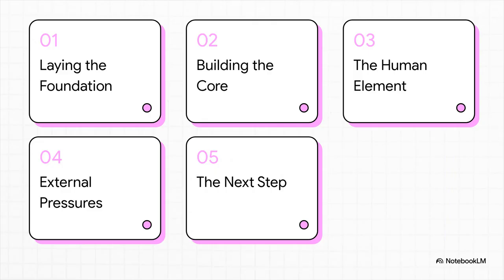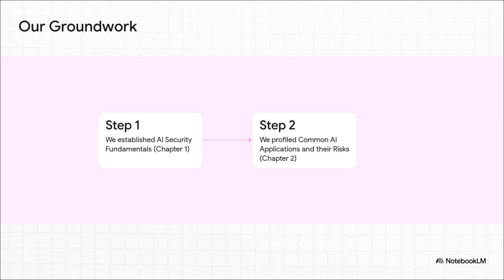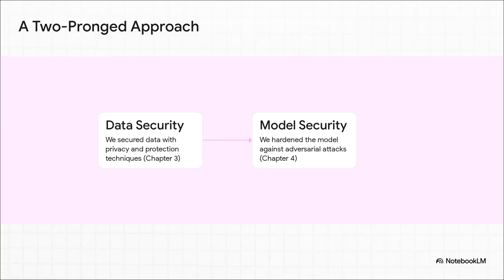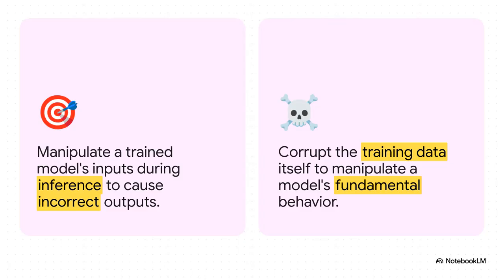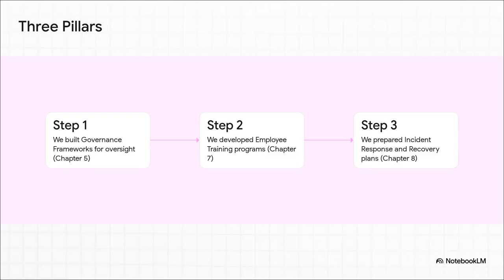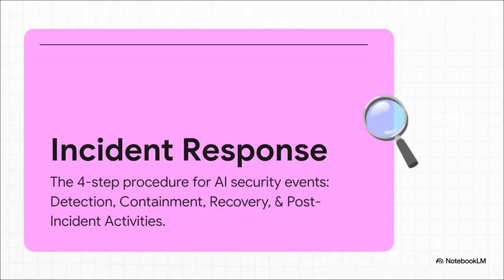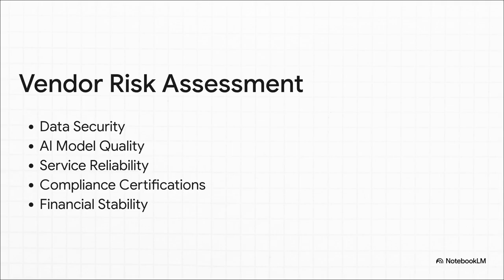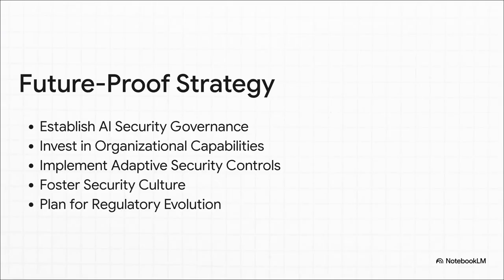AI Security for Organizational Leadership Review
We revisit the complete blueprint for AI security leadership and recap the journey through five key themes covering the foundation, core technology, regulations, and practical steps for managing AI risk. This includes cybersecurity and artificial intelligence concerns along with machine learning protections. This is part of the leadership training series. This Explainer is free to use as is by Individuals and Organizations.  If you need a version with custom content or organizational branding, or collateral material, such as the report or written tutorial this Explainer was based on, contact Bob  - Chief Technologist at Virtualization Options LLC for more information. VOLLC Virtualization Options LLC - A Colorado-based Research, Education, and Advisory Organization